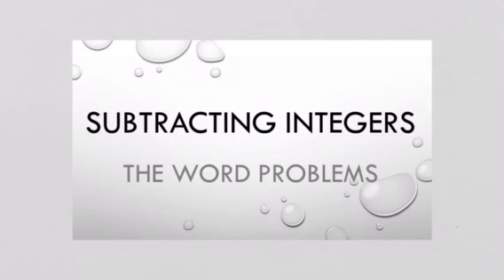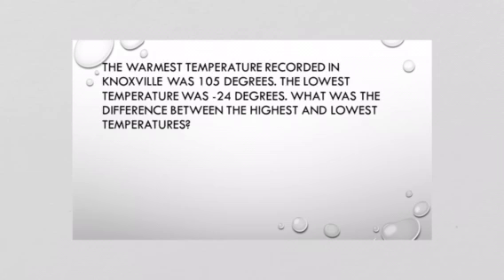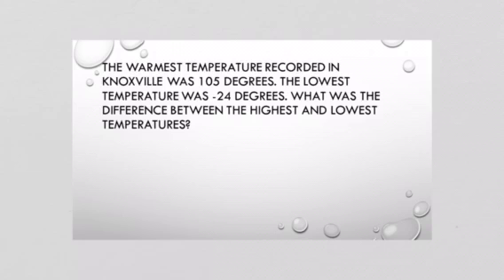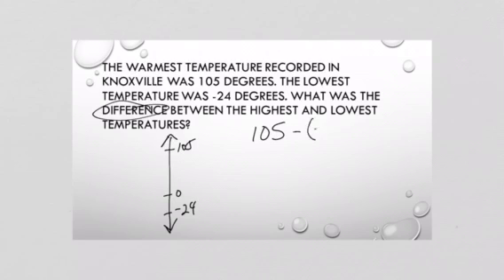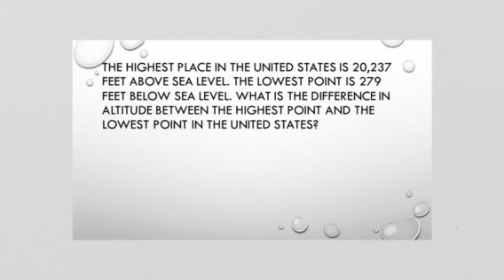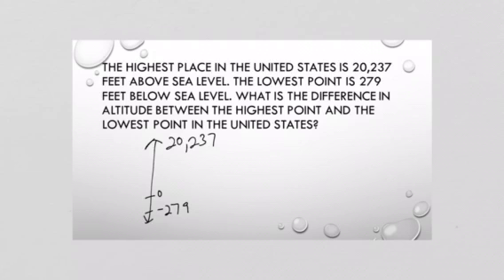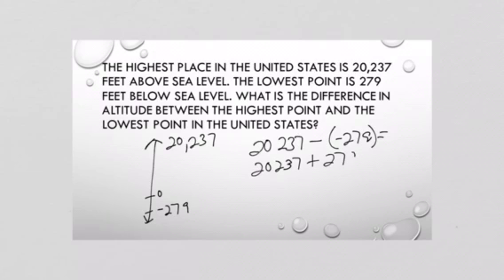Subtracting Integers: The Word Problems